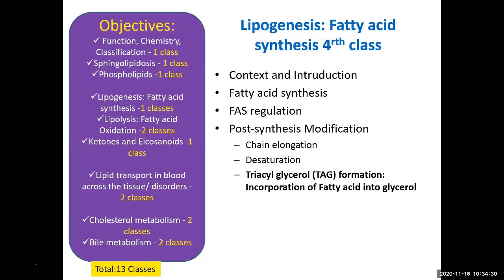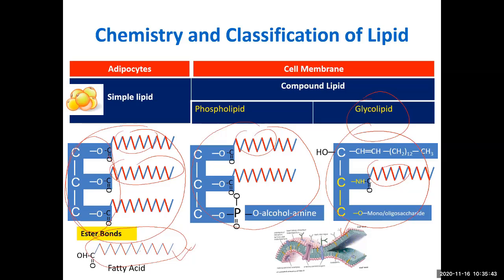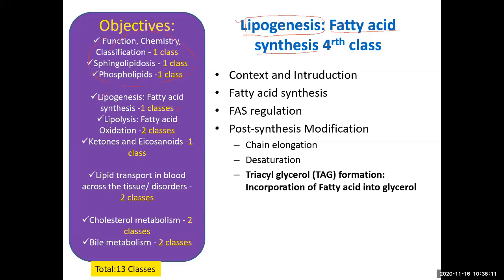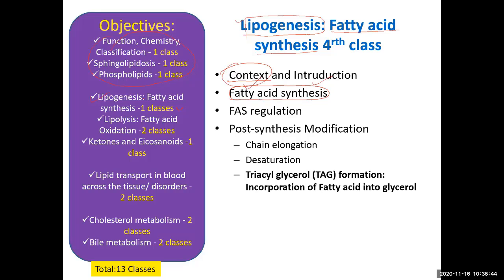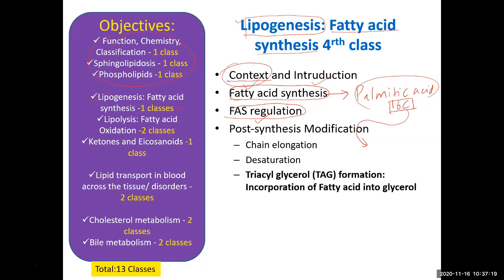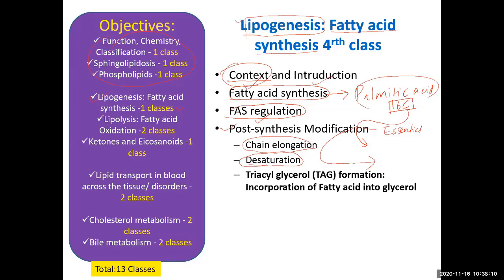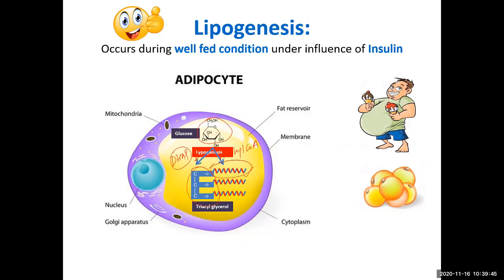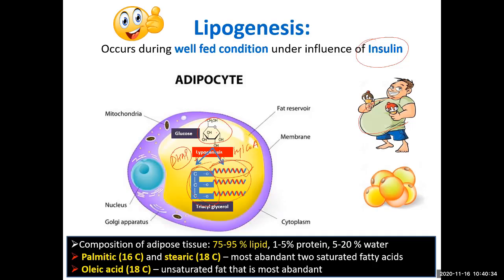Lipid 4.1: Introduction and context of fatty acid synthesis and lipogenesis